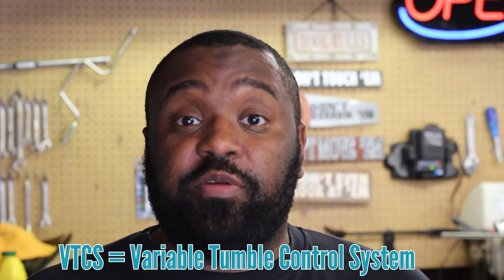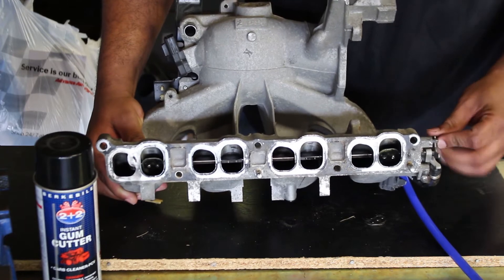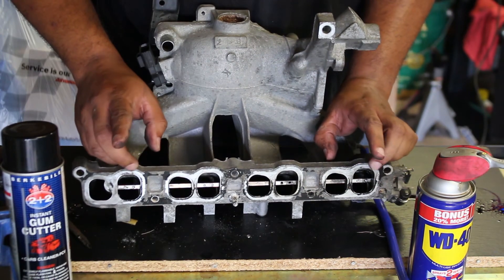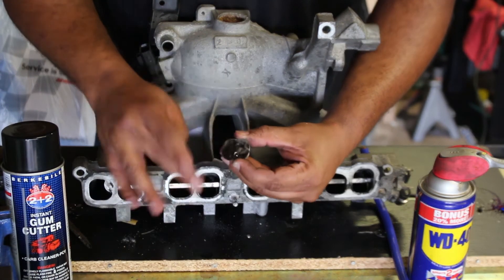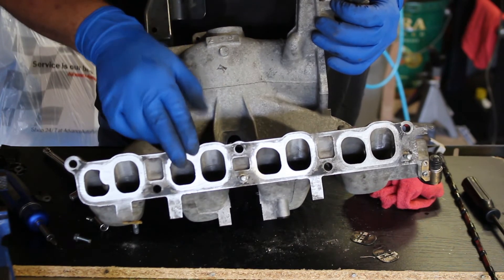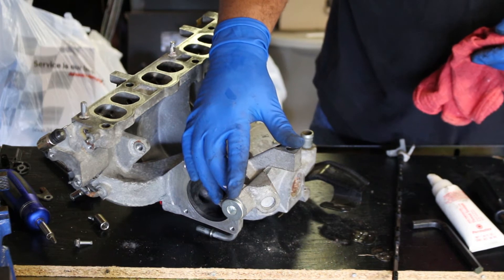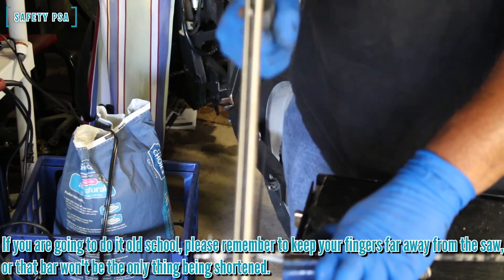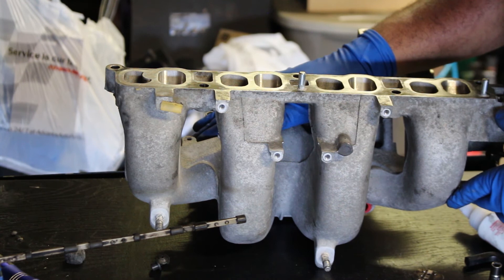VTCS Removal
In this week's video I decided to remove the VTCS from my intake manifold. I explain what VTCS is, what it does, and the reason why I decided to remove it. No more airflow restrictions!

Google+: fivefivegarage